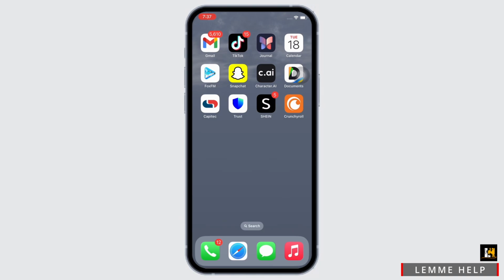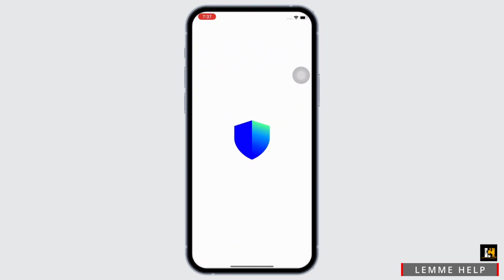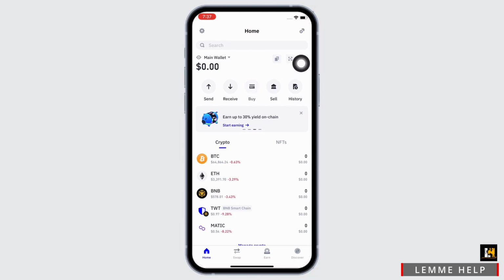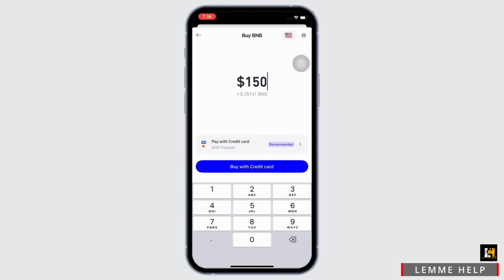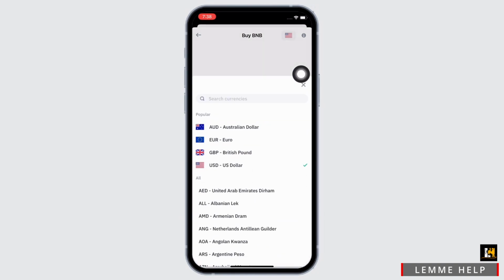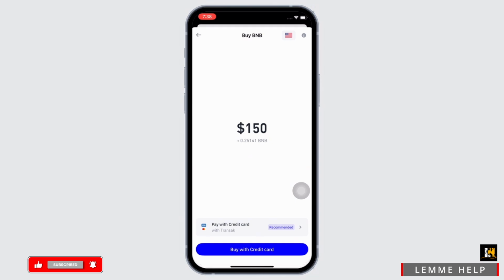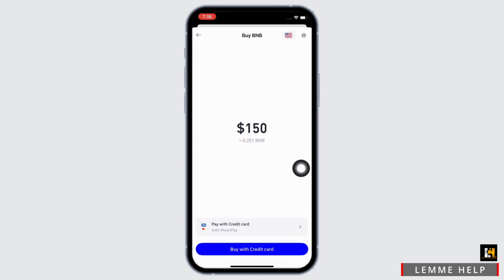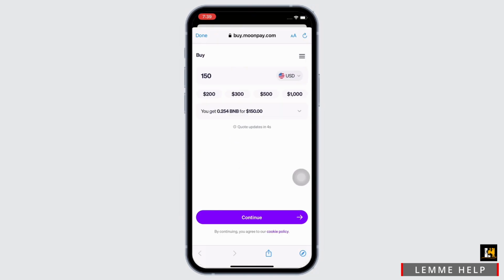TrustWallet Tutorial: How to Buy BNB on Trust Wallet 2024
Are you looking to buy BNB (Binance Coin) on Trust Wallet in 2024? This easy guide provides step-by-step instructions on how to purchase BNB using Trust Wallet. Follow these straightforward steps to acquire BNB and manage your cryptocurrency investments effectively.

In this tutorial:
0:00 - Introduction
0:15 - How to Buy BNB on Trust Wallet in 2024 (EASY)

Learn how to effortlessly purchase BNB on Trust Wallet in 2024 with this simple guide. This video covers the entire buying process, ensuring you can navigate through Trust Wallet's features confidently.

Start investing in BNB with Trust Wallet by following this guide!